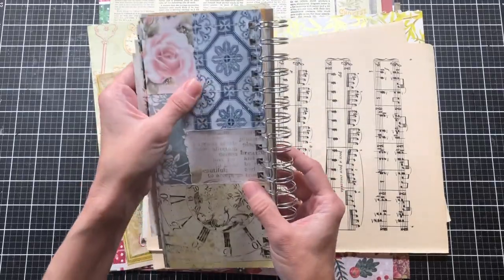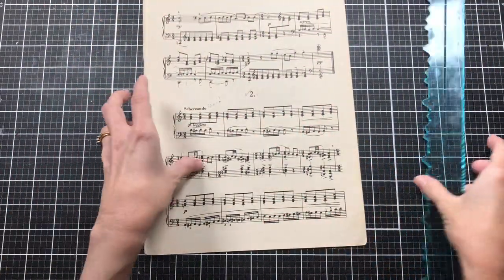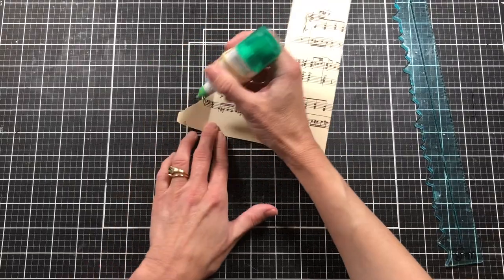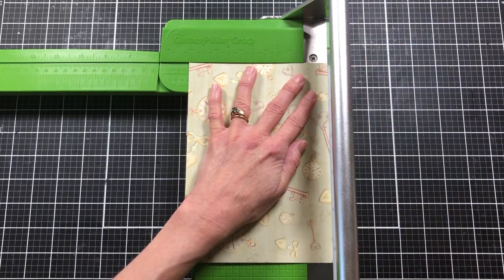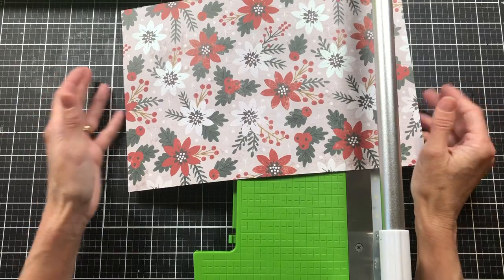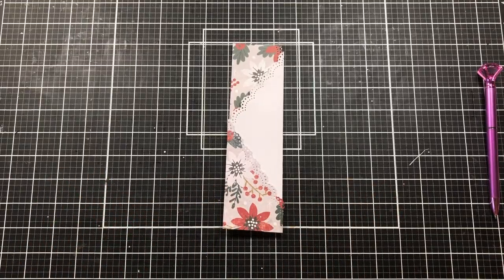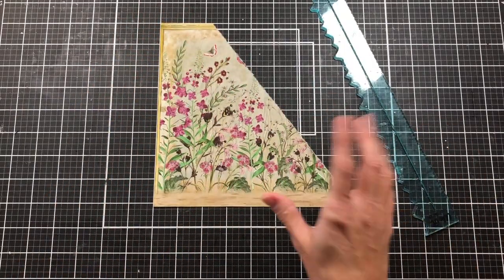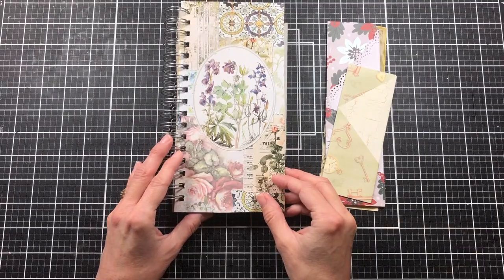Junk Journal Belly Band Pocket #3 Pocket Idea Journal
I am back working on my Pocket Idea Junk Journal. Today I have a fun little belly band pocket using several different types of paper. Use what you have and join me in making some pockets.

List of some of the products I use.